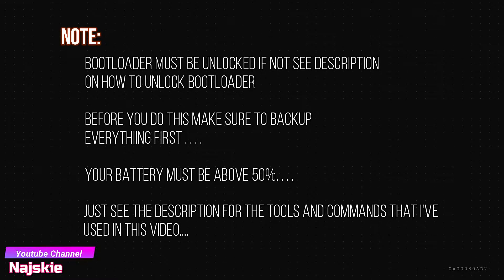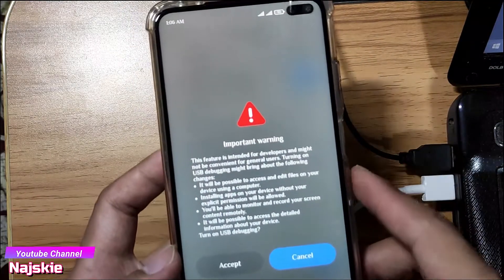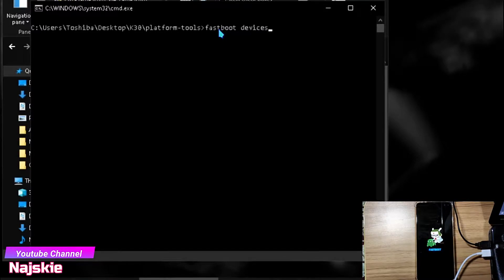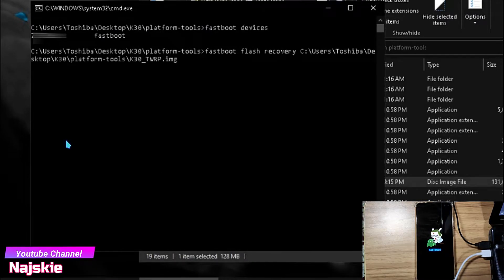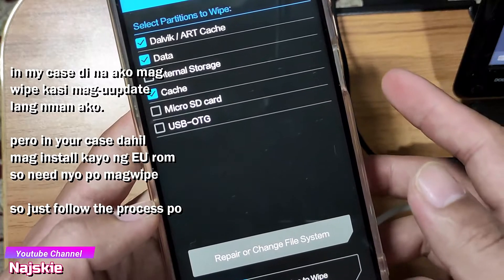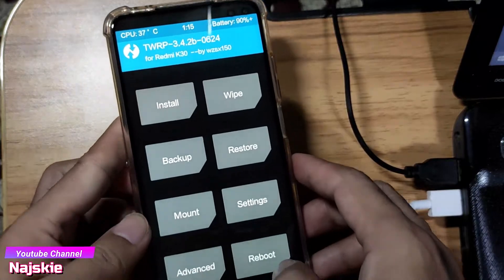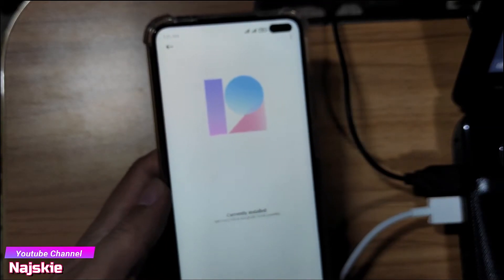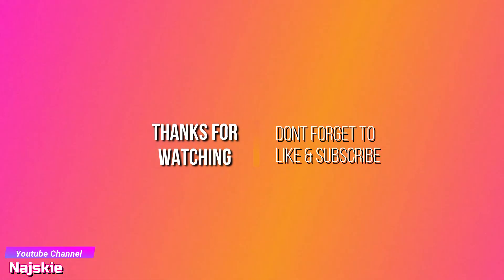HOW TO FLASH EU ROM ON REDMI K30 4G OR POCO X2 | Najskie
[Tutorial] How to Flash EU Rom on Redmi K30 4g or Poco X2 | Najskie

This Tutorial is intented for Redmi K30 4G or Poco X2 only
codename Phoenix

Full Rom of EU Rom You can select between Weekly Updates (Beta) or the stable Release

Commands
fastboot devices
fastboot flash recovery K30_TWRP.img
fastboot boot K30_TWRP.img

If there is no Command Windows used the Powershell instead 😁😁